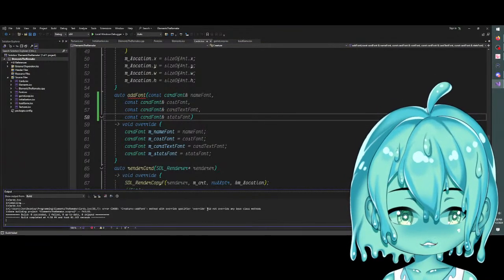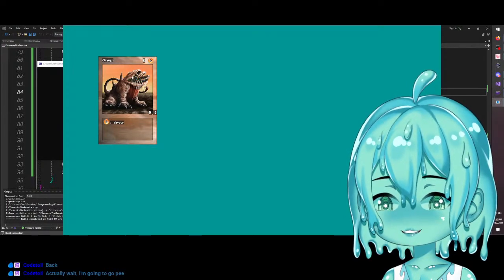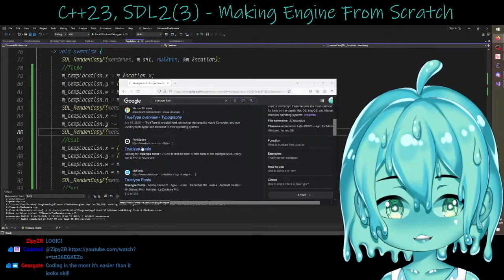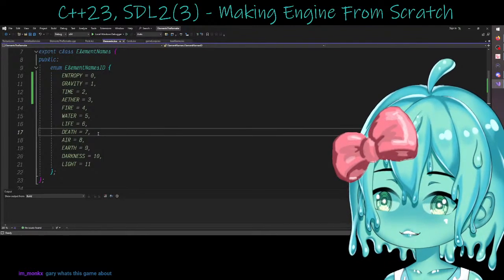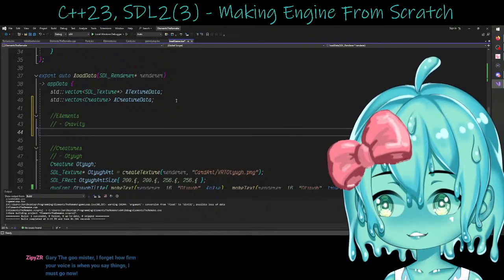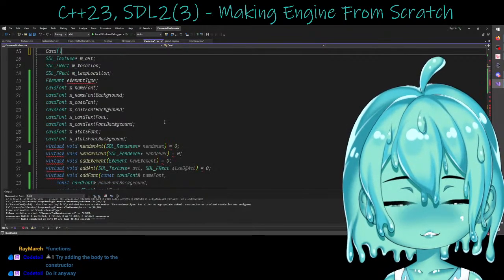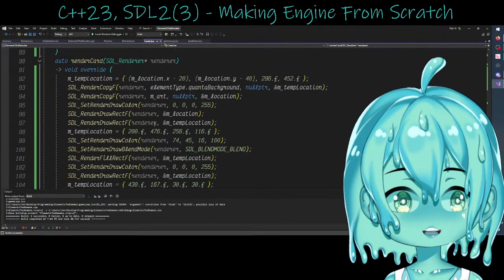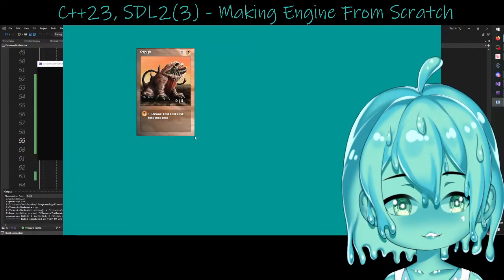(Stream VOD) Making a Card Game in C++ (11) - Elements then moveable objects